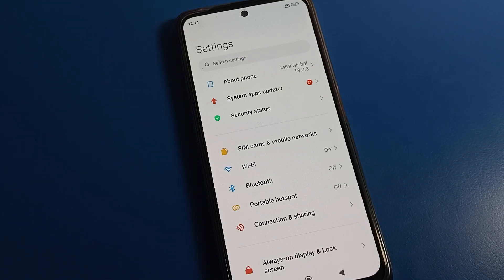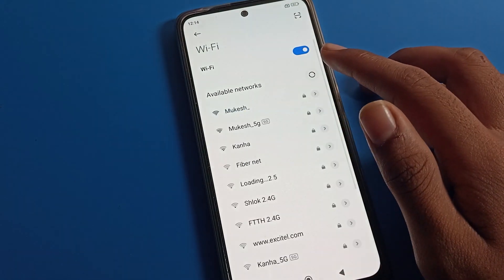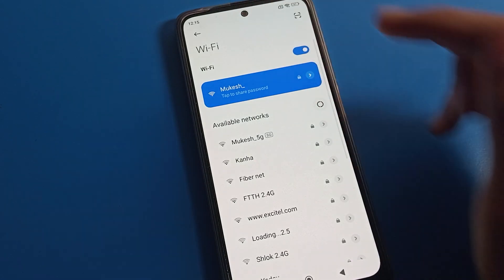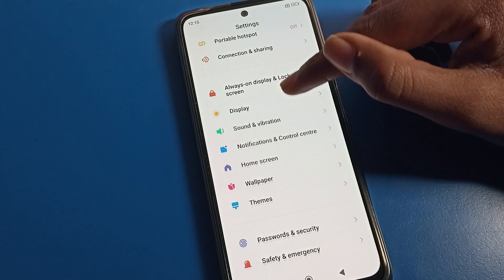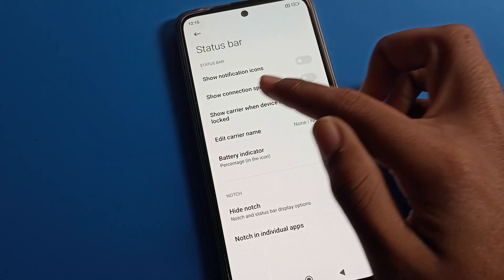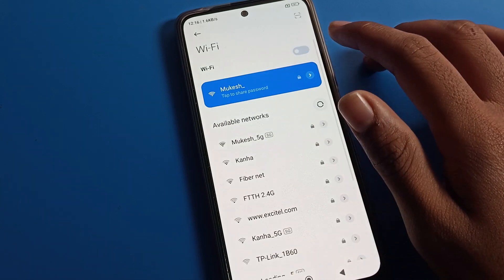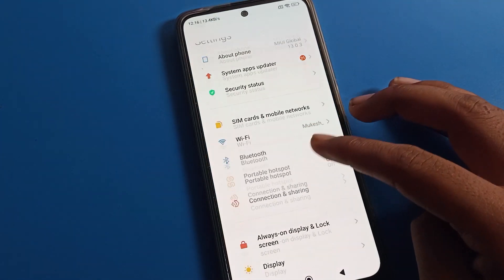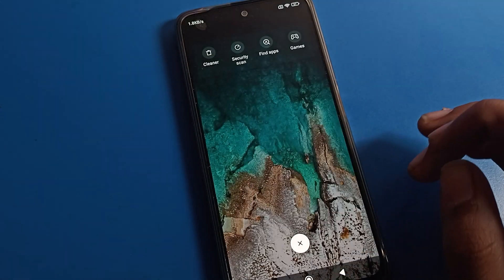Show Network Speed Poco x5 pro | how to on Network speed on poco phone